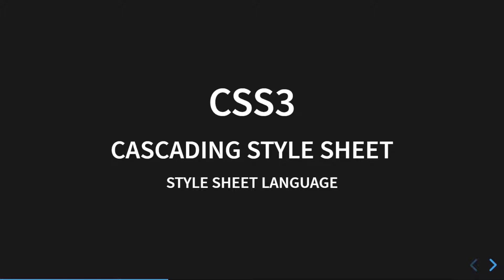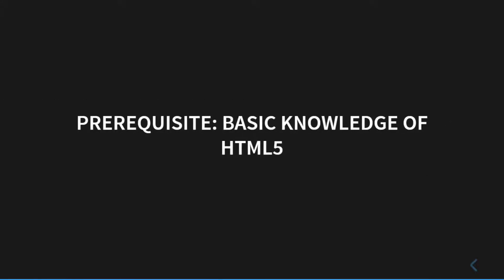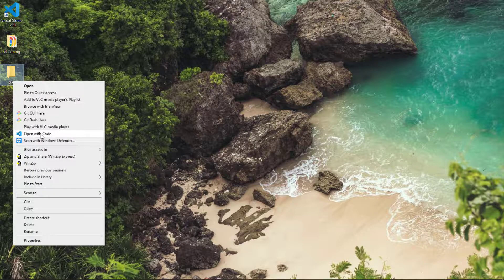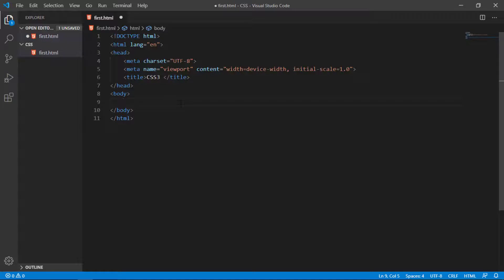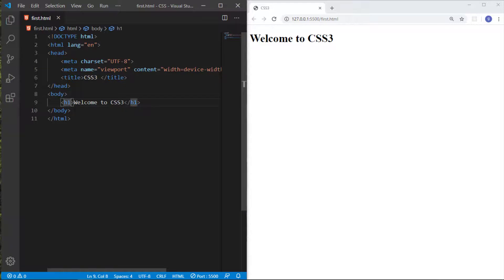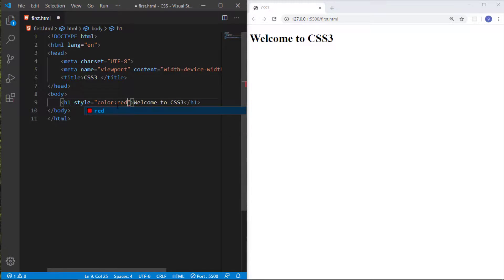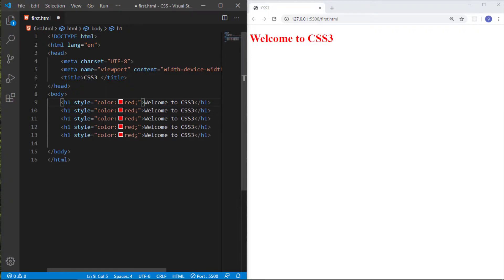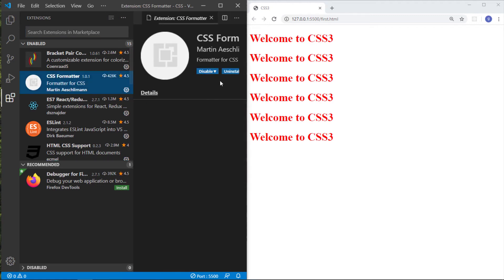Lesson 1 How to add CSS3 to Html5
Learn CSS3 from scratch with visual studio code. CSS or CSS3 core technology to build website.How to add css to html. how to add css3 to html5.